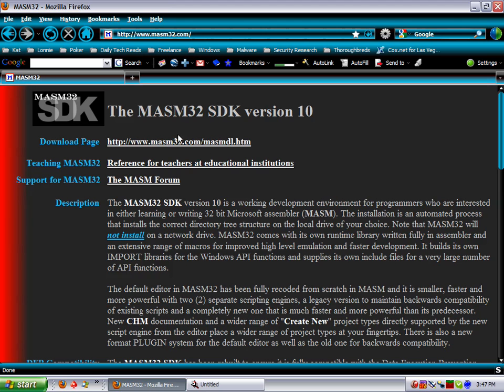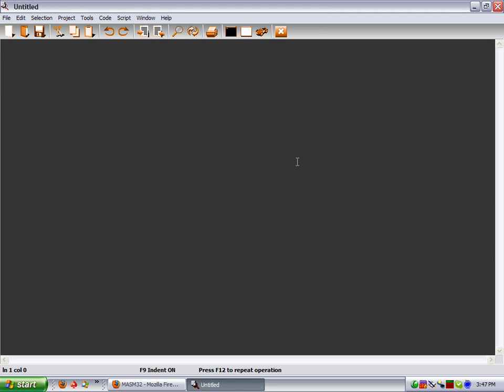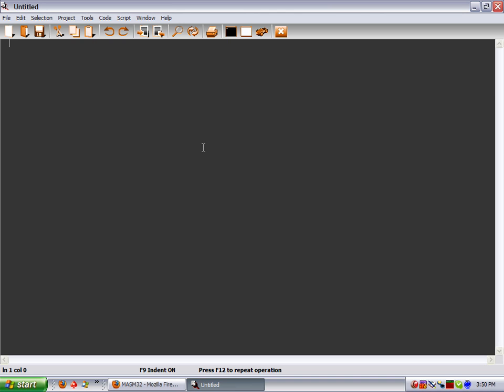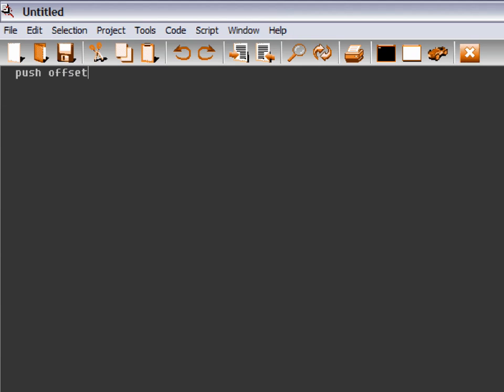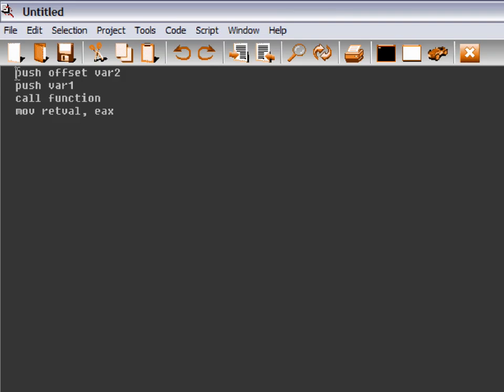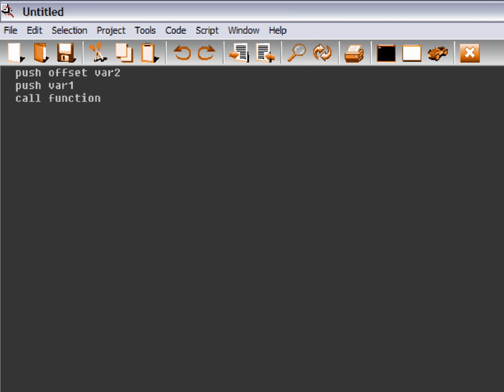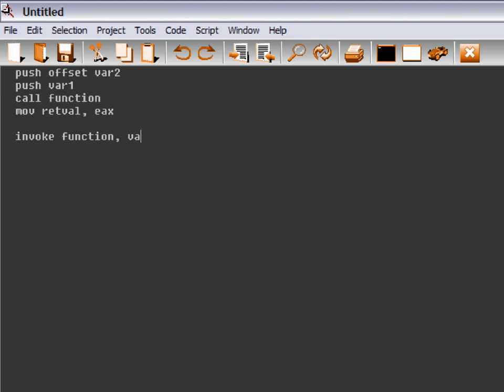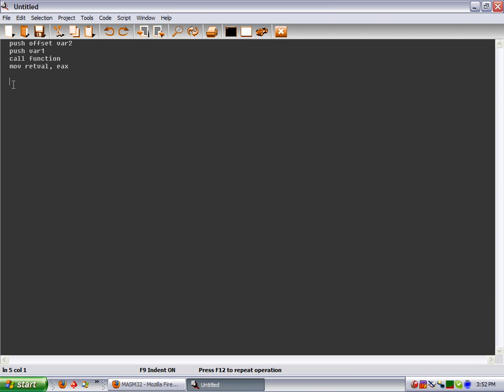Assembly Introduction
Introduction to the assembly language. First thing we have to do is download MASM32 which will be our IDE environment for development.